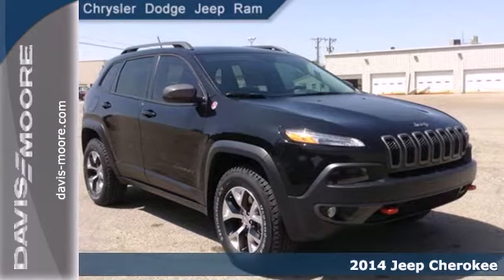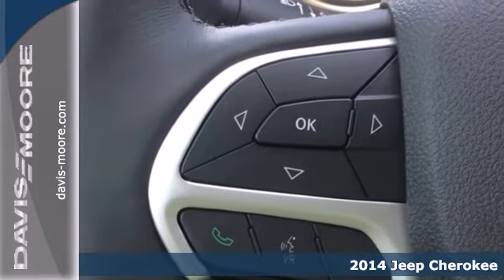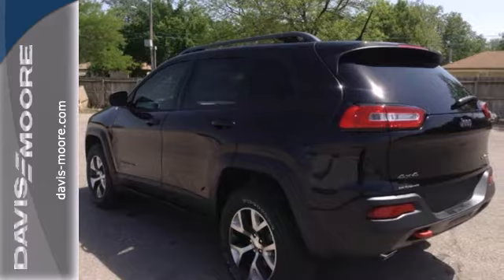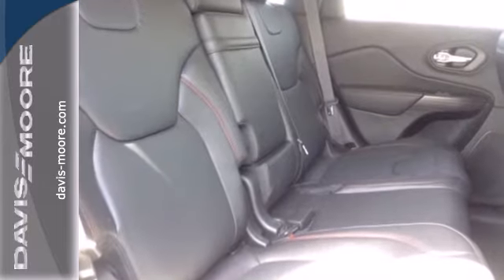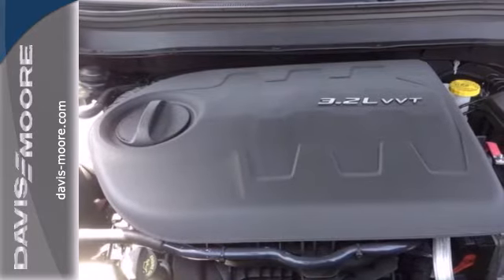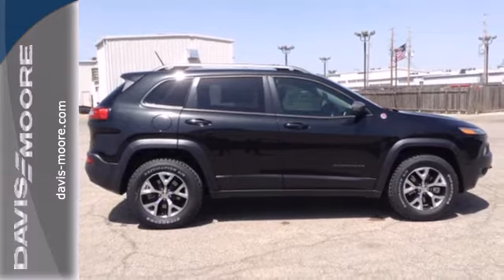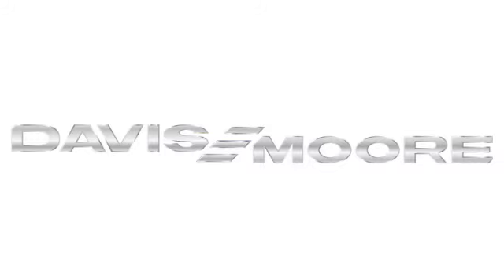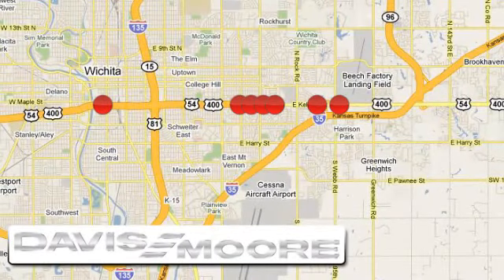2014 Jeep Cherokee Salina KS Wichita, KS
Year: 2014
Make: Jeep
Model: Cherokee
Trim: Trailhawk
Engine: 6 Cyl. 3.2 L
Transmission: Automatic
Color: Brilliant Black Crystal Pearlcoat
Interior: Black
Stock #: A2141155

Address:
5817 E. Kellogg St.